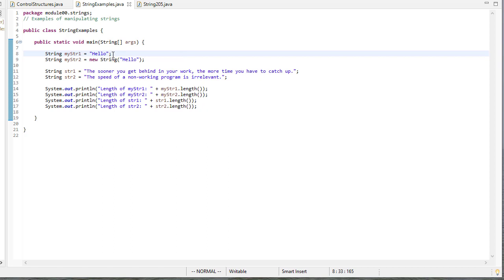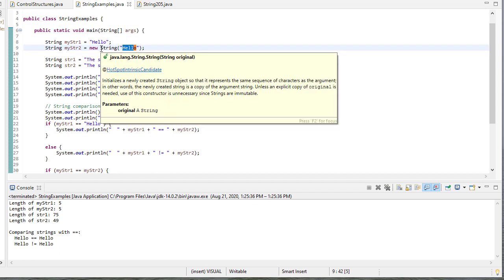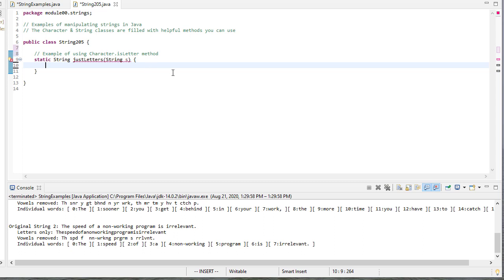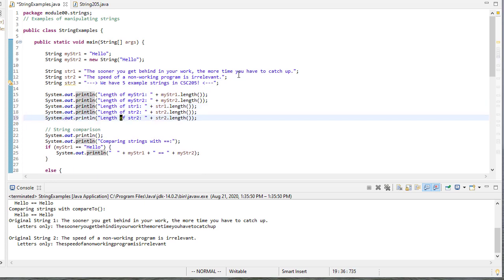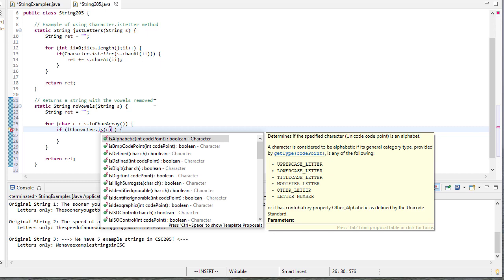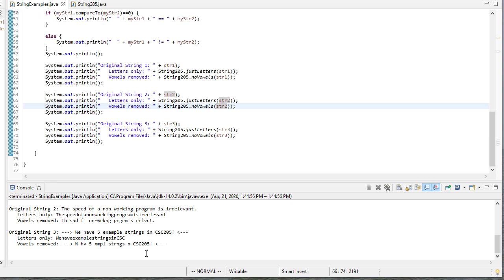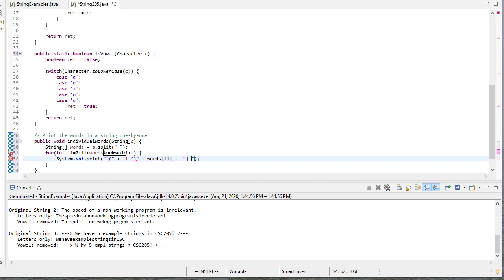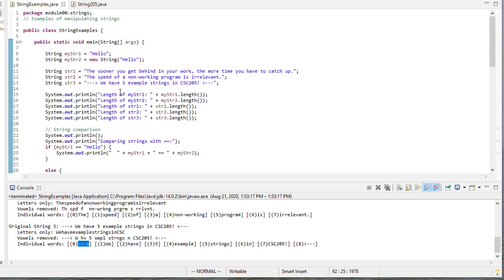Working with Strings (and Characters) in Java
0:25 - Defining Strings
1:30 - Comparing Strings
5:05 - Writing class with methods that work on Strings
5:50 - A method to return a String with non-letters removed using Character.isLetter
9:28 - A method to returns a String with the vowels removed
15:05 - A method to print the words in a String one by one using split()